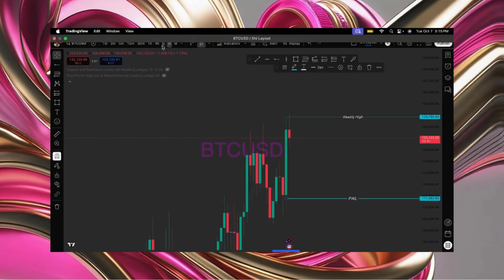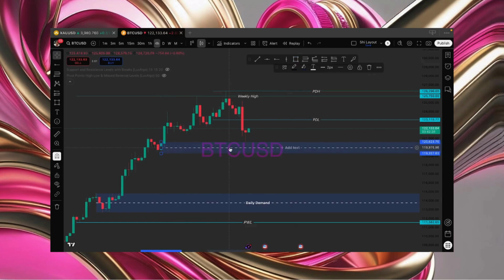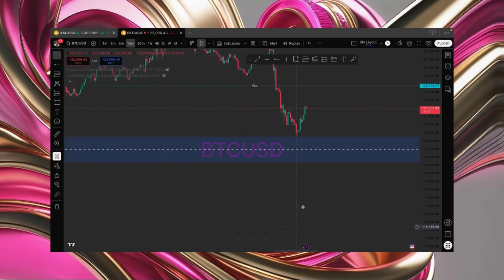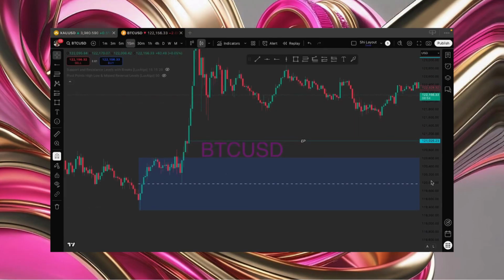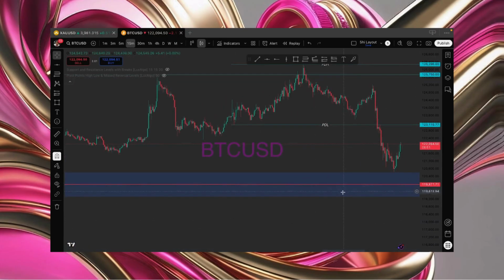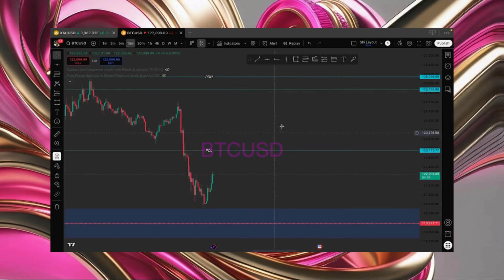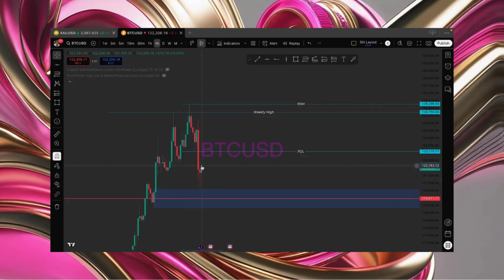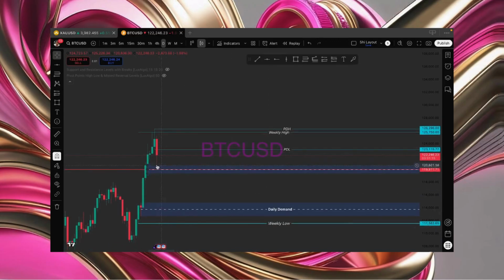Supply & Demand | How I Use It To Analyze The Market: Top Down Analysis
In this video, I’m breaking down how I personally use supply and demand zones to analyze my charts and understand market direction. This isn’t a beginner tutorial (that’s coming soon 👀), but it’ll give a glimpse into my real process when I’m preparing for a trade.

I’ll walk through how I mark my zones, what I look for in price action, and how I confirm which direction I’m trading in. Whether you’re learning to refine your analysis or just curious how I catch my setups this video will give you some gems 💎

🧘🏽‍♀️ Follow me on Threads: @ItsRashidaBrown